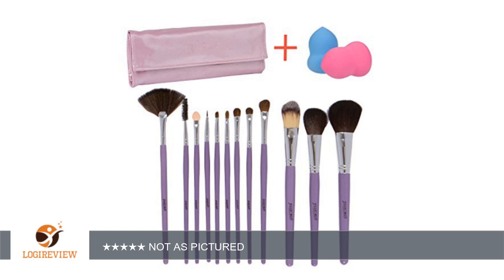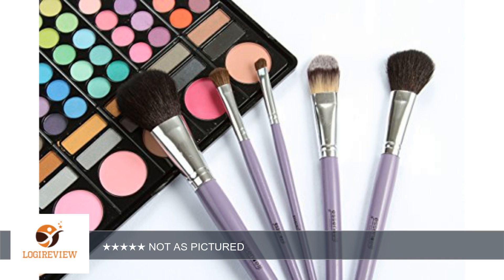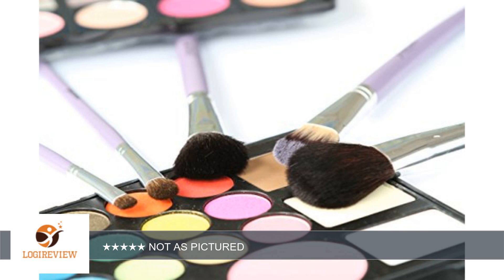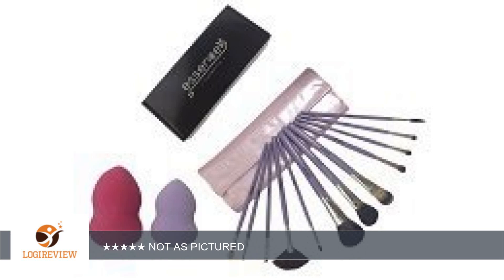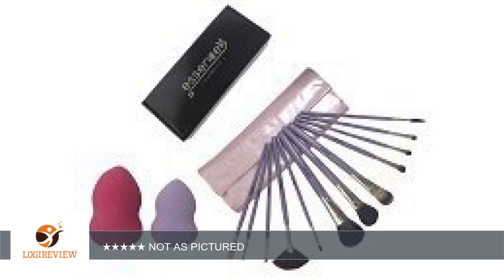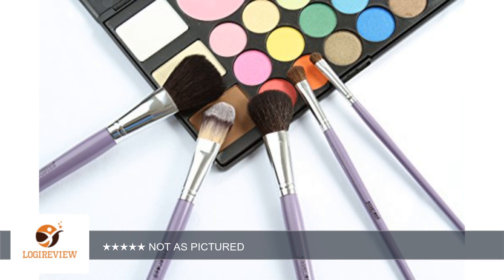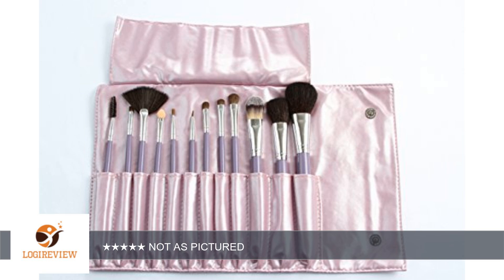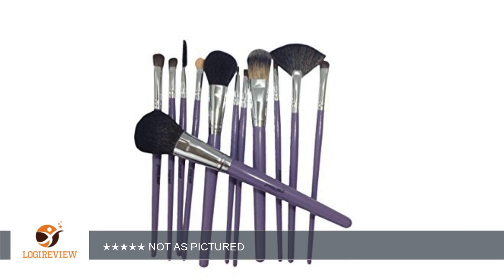Essencell 12 Pieces Makeup Brush Set, Light Purple with Makeup Blender Sponge and Travel Essentials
Review about   Essencell 12 Pieces Makeup Brush Set, Light Purple with Makeup Blender Sponge and Travel Essentials Case